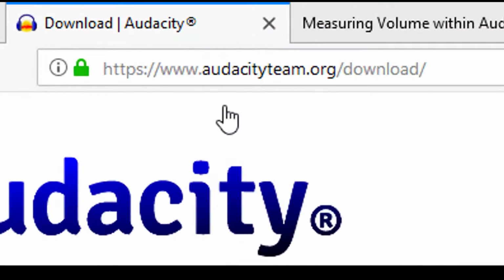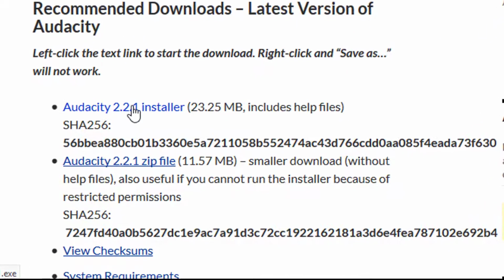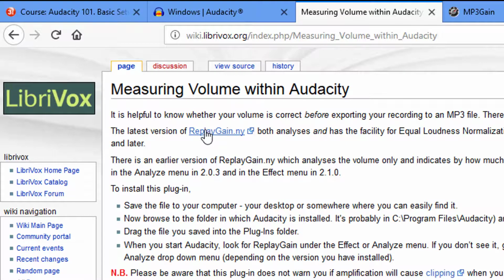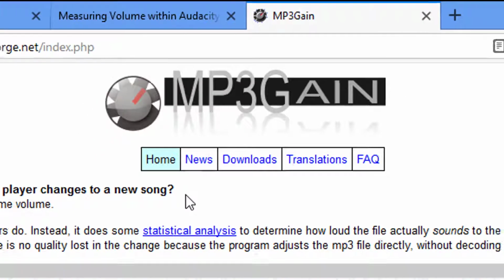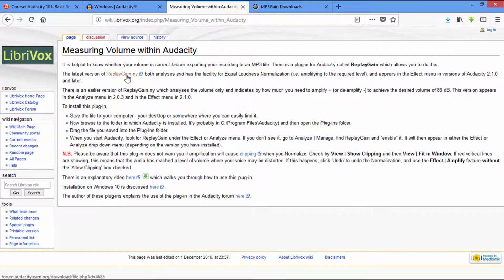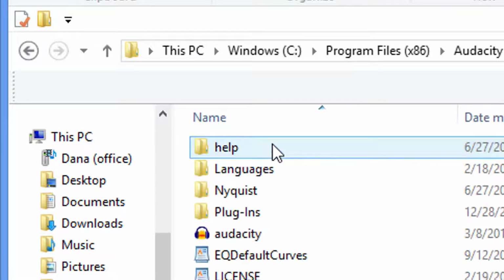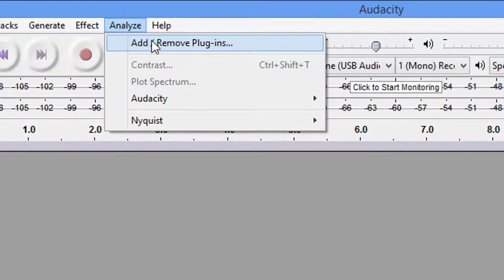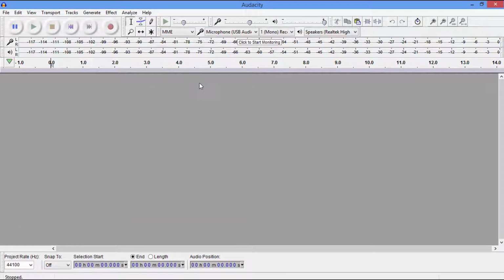Downloading Audacity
Downloading Audacity. Our Free In-depth Podcasting Course, will take the Individual who has no knowledge whatsoever concerning the Art of recording audio and equip them with the skills to mix, mastering and produce a professional audio file.

When you are finished with this course, producing your Podcast will be as familiar to you, as breathing! Everything taught in this live, hands-on, in your face audio course, will revolve around the Recommended Standards from the Audio Engineering Society, (AES), concerning streaming audio.

Rendering at an -16 to -20 LUFS with an LRA (Loudness Range) of 4dbs as well as a -1dbTP, all with a +0.5db tolerance range.